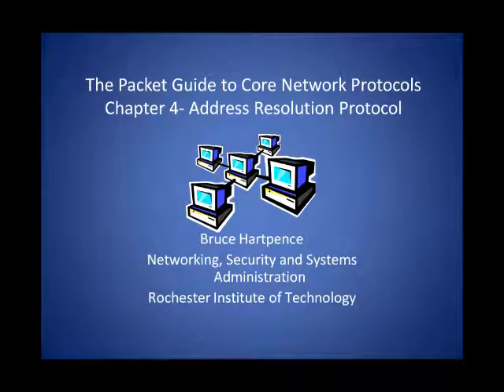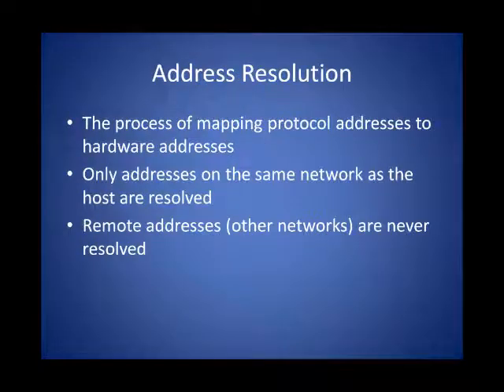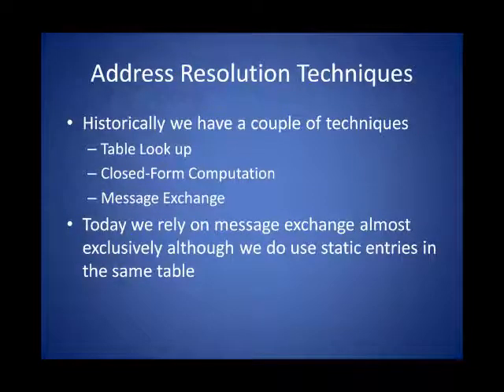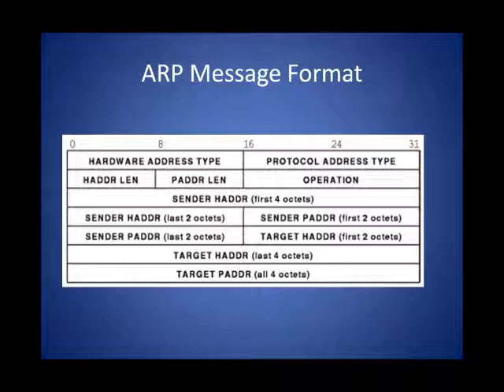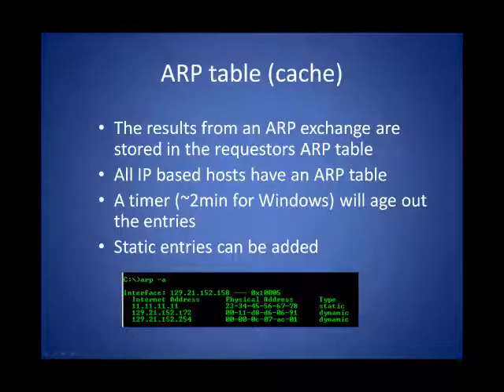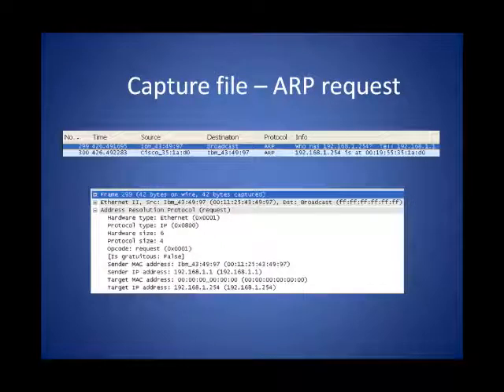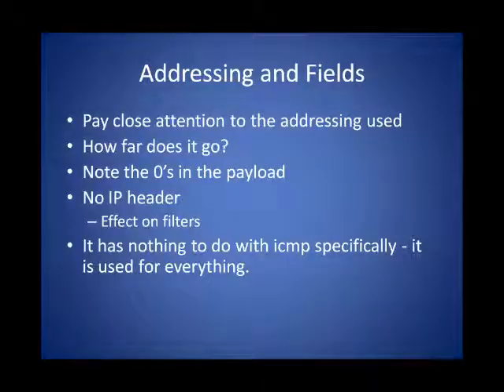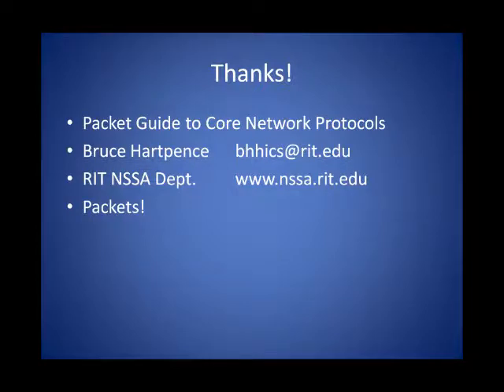Core Network Protocols Chapter 4 - ARP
This video corresponds to chapter 4 from the Packet Guide to Core Network Protocols from O'Reilly. It covers the Address Resolution Protocol - what is it for and how important is this little, tiny set of messages?